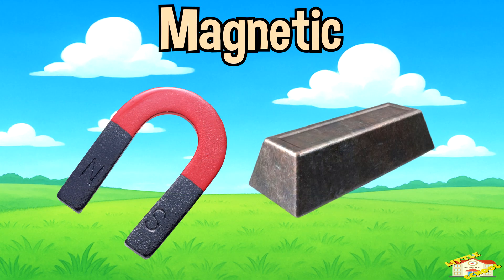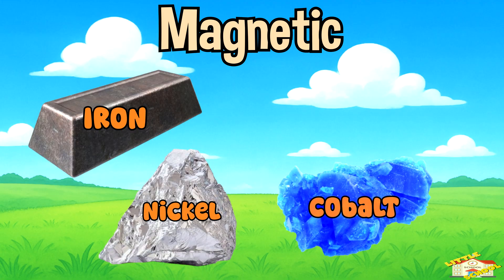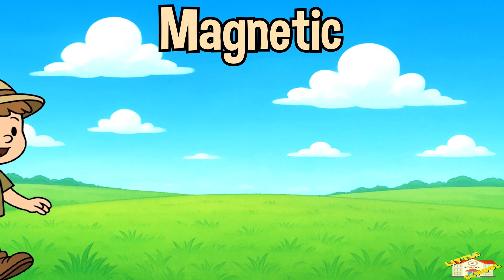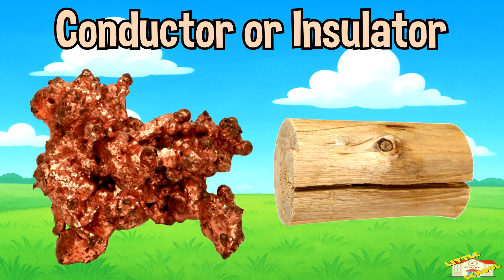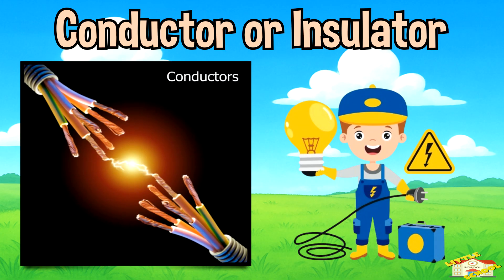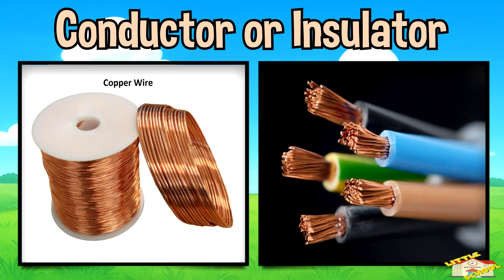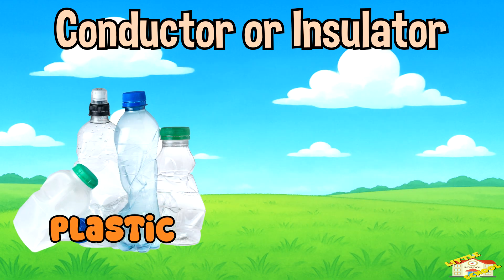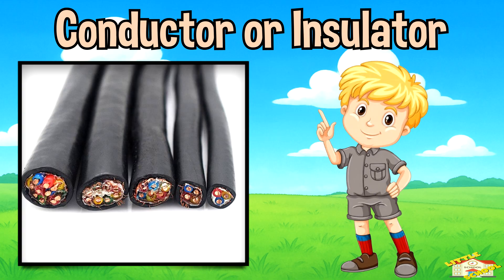Properties of Materials | Science for Kids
Hey kids!

In today's video, we will be learning about properties of materials.

Did you know that diamonds are one of the hardest natural materials on Earth?

0:23 - The properties of materials.
0:33 - Hard or Soft
1:12 - Flexible
1:46 - Magnetic
2:14 - Conductor or Insulator
2:51 - Fun Facts about the Properties of Matter.